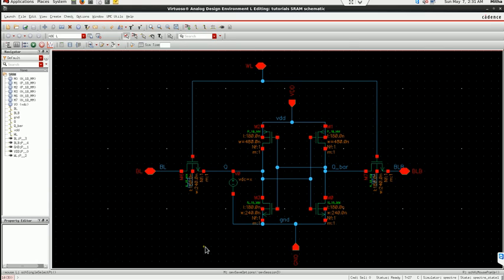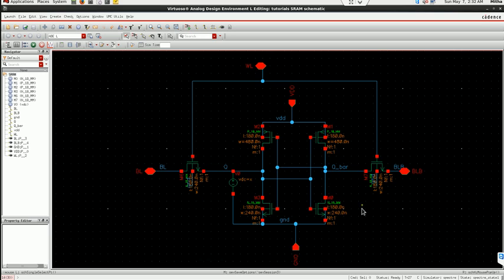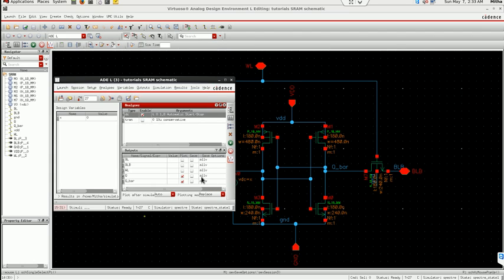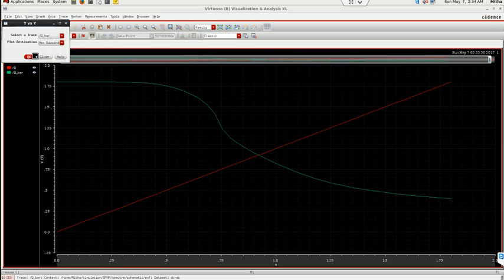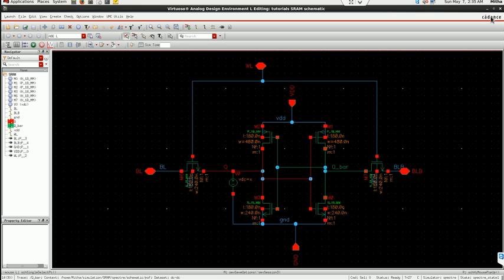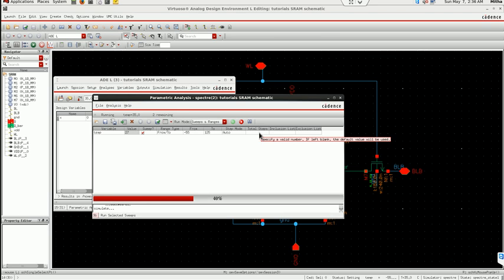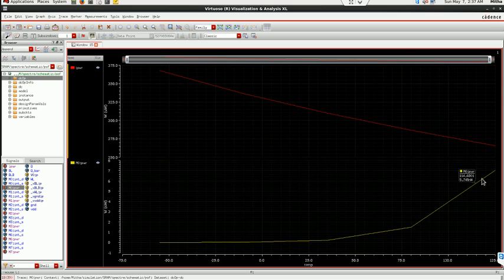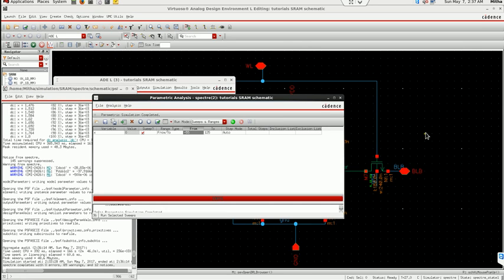Cadence IC615 Virtuoso Tutorial 11: How to plot SNM for SRAMS and Power Consumption with temperature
This tutorial illustrates the procedure to plot SNM or butterfly curve for 6T-SRAM. Moreover variation of power consumption with temperature is also discussed.